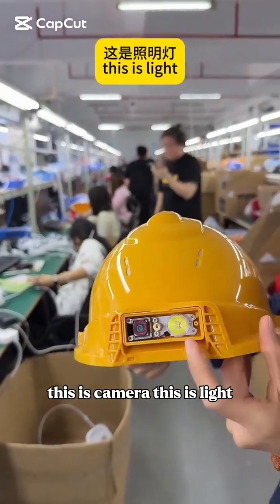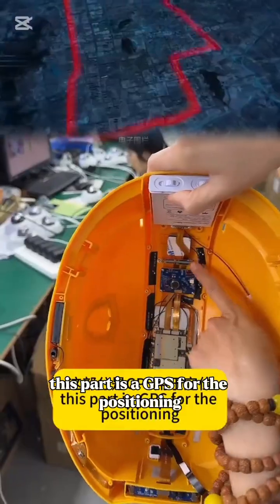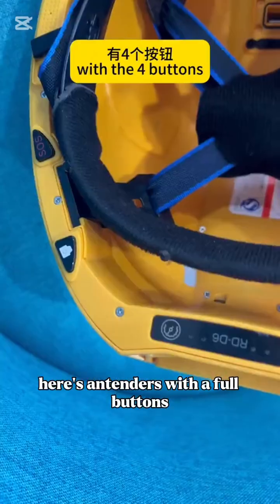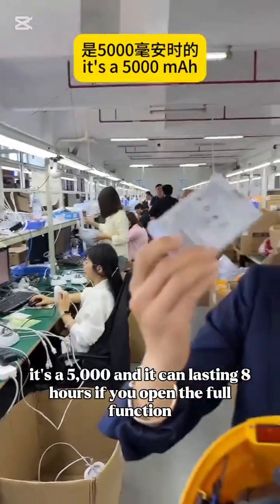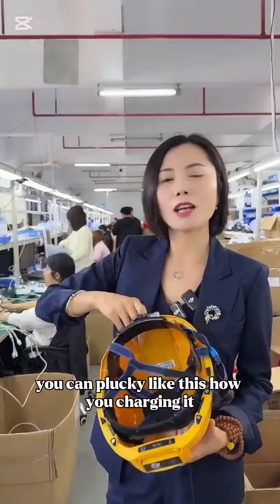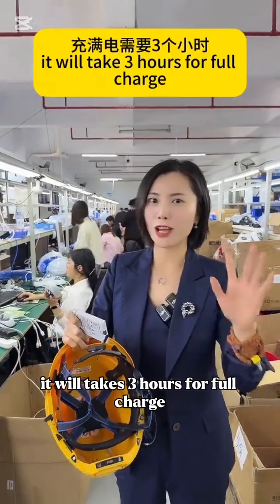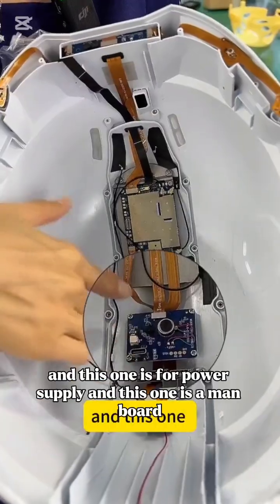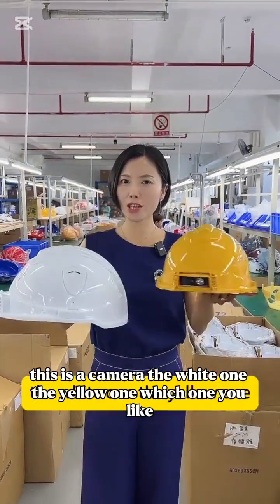Next-Level Smart Construction Helmet with GPS, Camera & Laser! | TikTok Gadgets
ChatGPT

You said:

I need you to make a title, description for YouTube video. Where I find you the TikTok finds on robotics and gadgets. So here I found a video of a helmet that has gps, tracking, calling, camera, laser light and others. Now wirte description with tags and keywords. It's a construction helmet

ChatGPT said:

Here's a compelling YouTube title, description, and relevant tags/keywords for your video featuring the smart construction helmet from TikTok:

Description:
Check out this futuristic smart construction helmet I found on TikTok!
Packed with next-gen features like GPS tracking, built-in calling, HD camera, laser light, and more — this is a game-changer for workers and tech lovers alike. Whether you're on a job site or just into cool gadgets, this helmet is the perfect blend of safety and technology.

Watch till the end to see all the features in action!